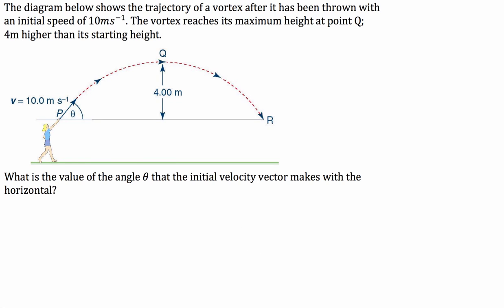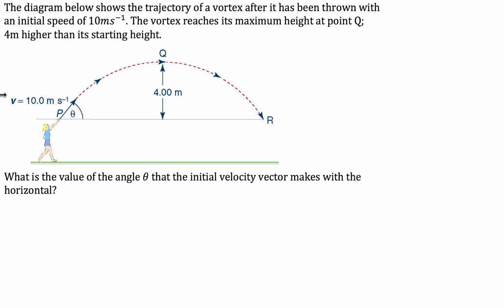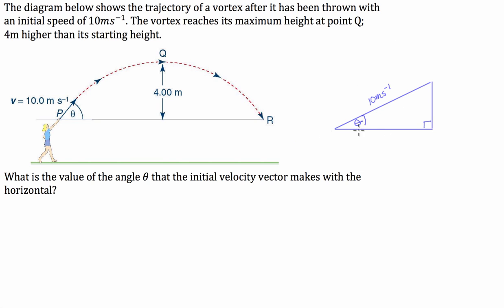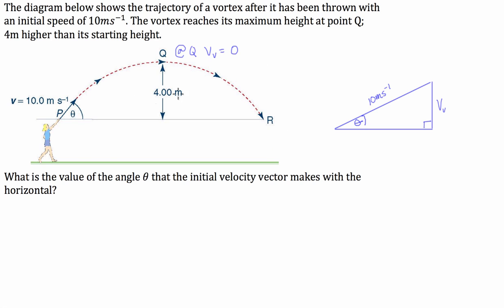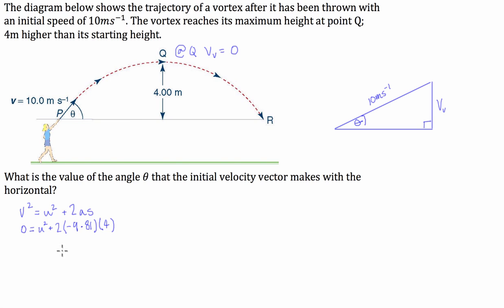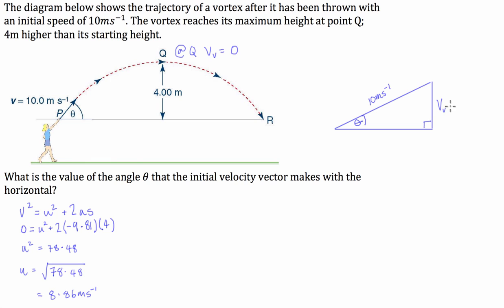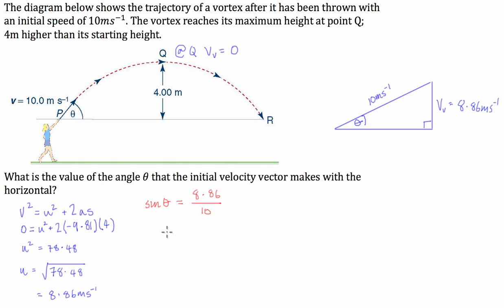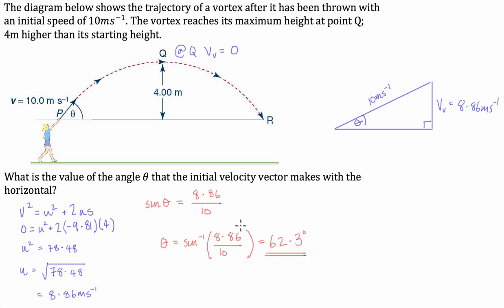Projectile Motion - Finding Release Angle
In this video I use the simple equations of motion and the properties of projectile motion to determine the release angle of a Vortex.

Harold